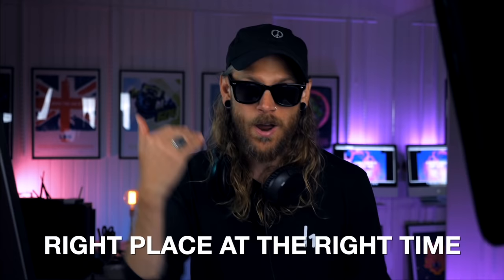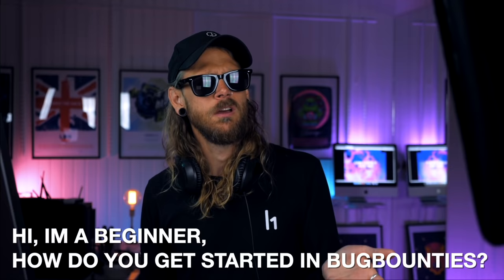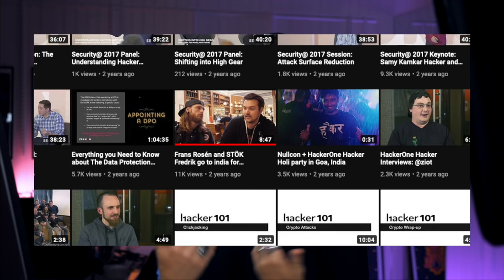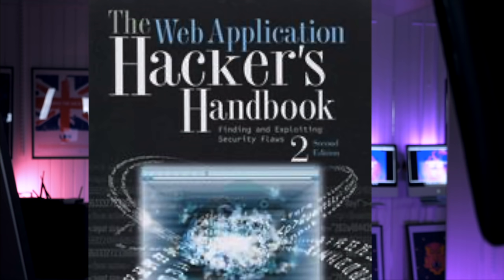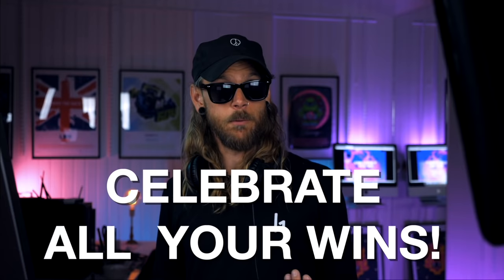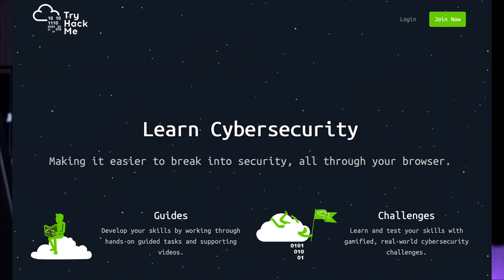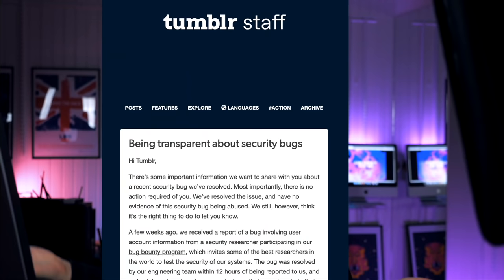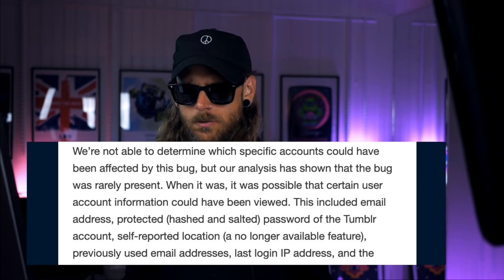How i became a HackerOne MVH without writing a single line of python (Motivational talk)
So how do you become a HackerOne Most Valuable Hacker (get awarded multiple awards and win the Best Team Award) without writing a single line of code? Well this is how Ii did it. In this talk i touch on my methodology, my mindset and the importance of collaboration.

This is a talk i presented during HackerOne's H@cktivityCon

Comments are disabled by default, but you can find me and the community over

Dude, I love what you do can we do "work stuff" together?